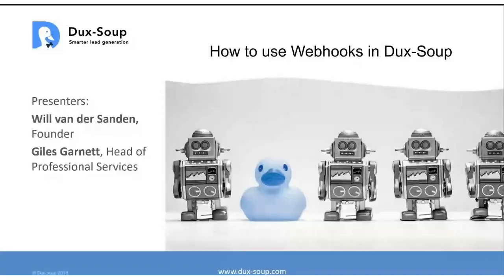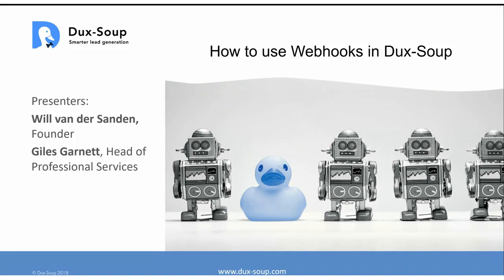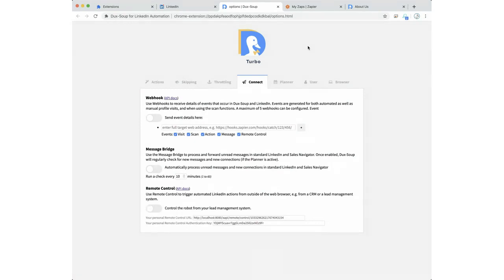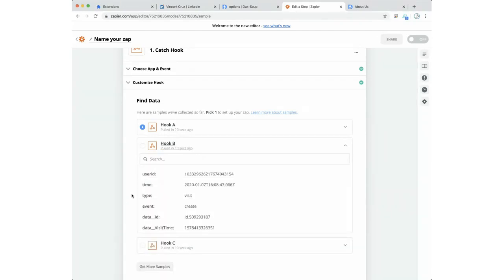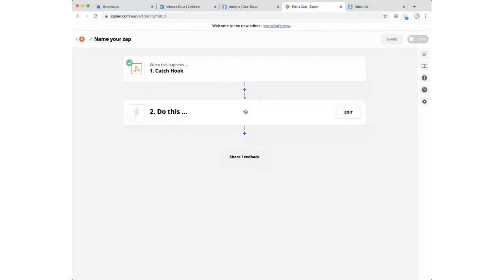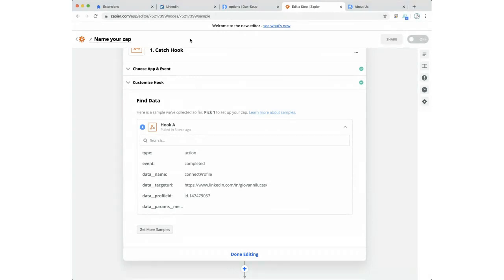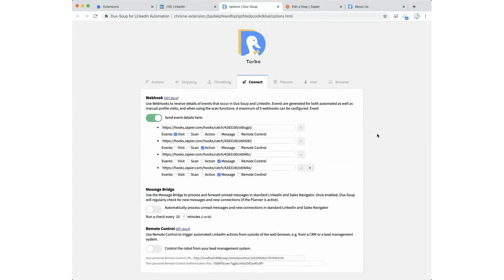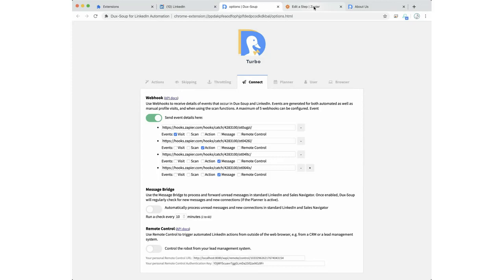How to use Webhooks in Dux Soup Turbo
We cut through the mystery of Webhooks and demonstrate how to use them in Dux-Soup Turbo to 'turbo charge' your lead generation.